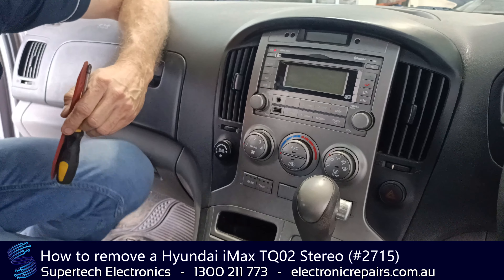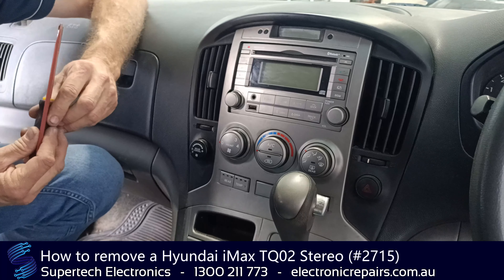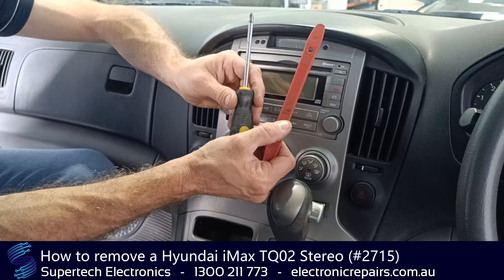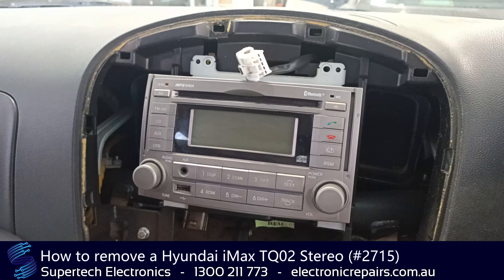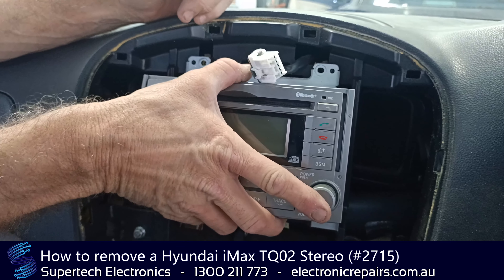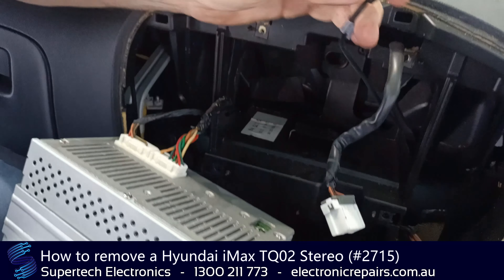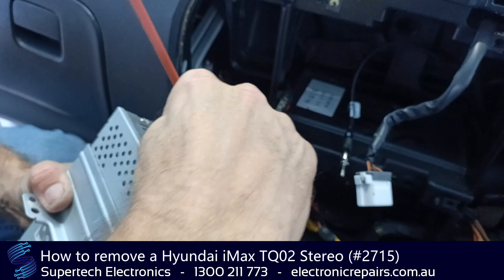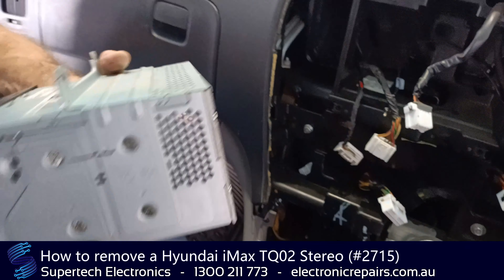How to remove a Hyundai iMax TQ02 Stereo (#2715)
Supertech Electronics
4/8 Distribution Court, Arundel 4214, Queensland, Australia